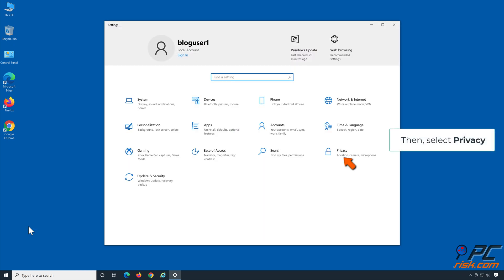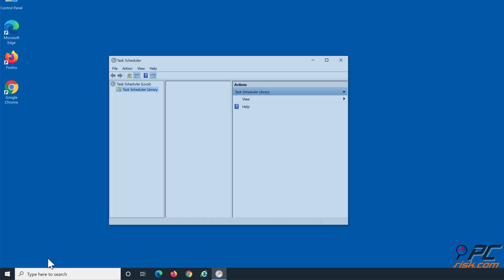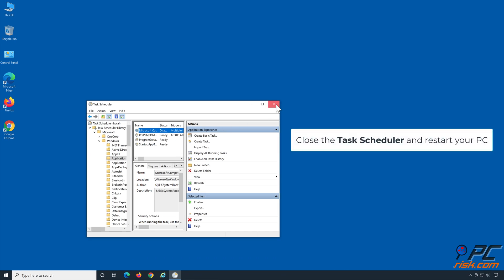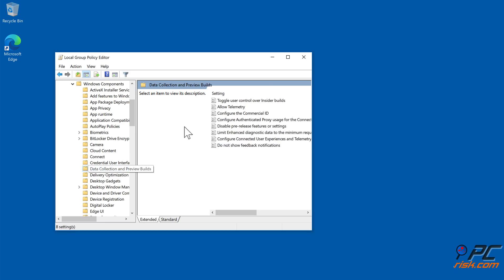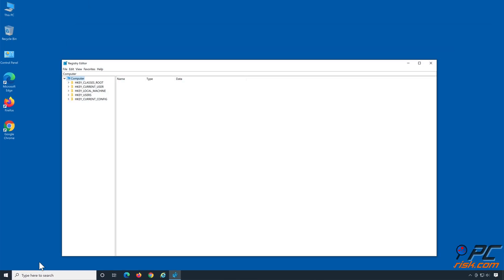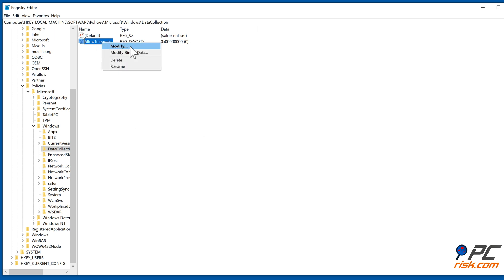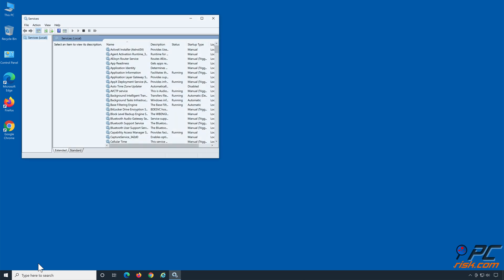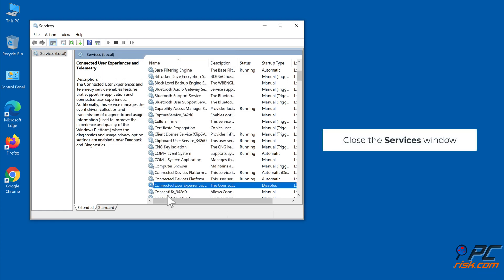How to Fix Microsoft Compatibility Telemetry High CPU and Disk Usage?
Video showing How to Fix Microsoft Compatibility Telemetry High CPU and Disk Usage.